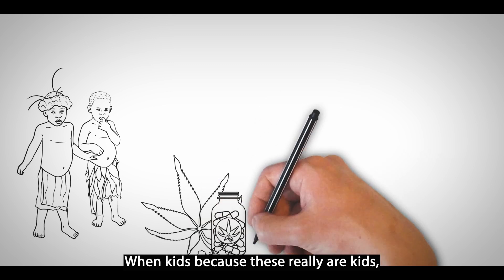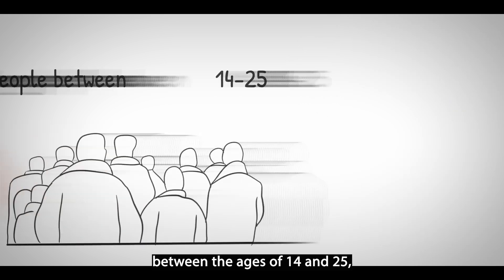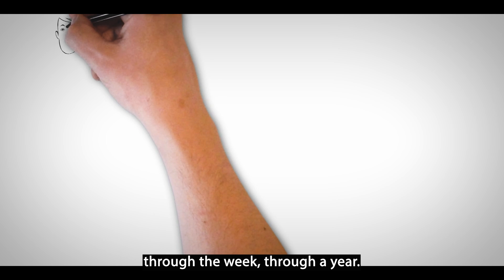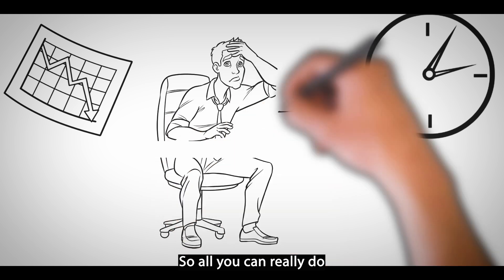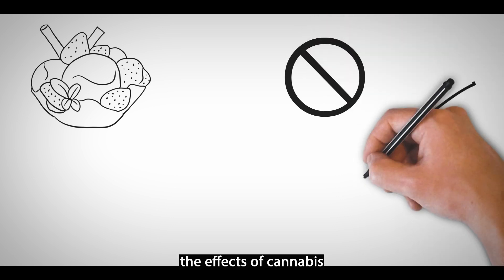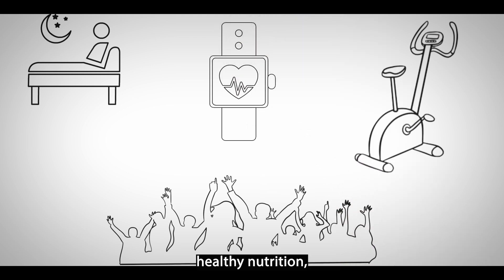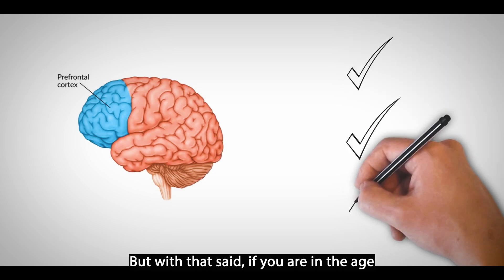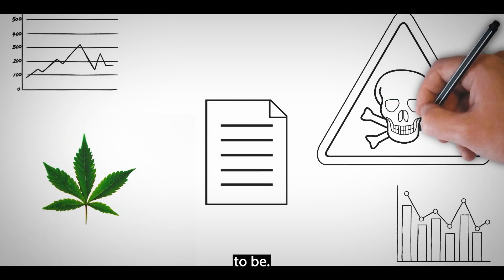The Effects Of Cannabis (Marijuana) On Your Health - Andrew Huberman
Andrew D. Huberman is an American neuroscientist and tenured associate professor in the department of neurobiology and psychiatry and behavioral sciences at Stanford University School of Medicine who has made contributions to the brain development, brain plasticity, and neural regeneration and repair fields.

Source audio: Andrew Huberman @hubermanlab

Let me know your thoughts on the video in the comments bellow